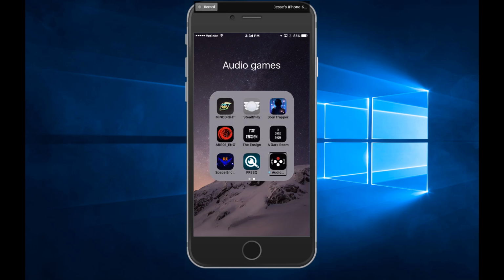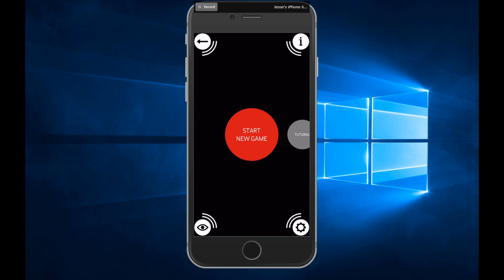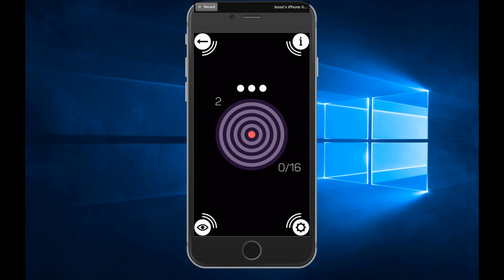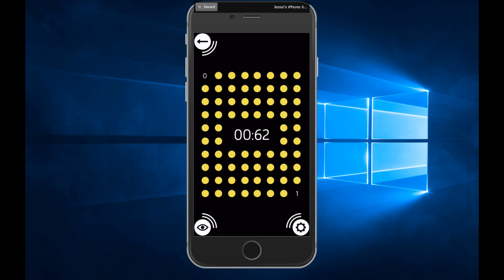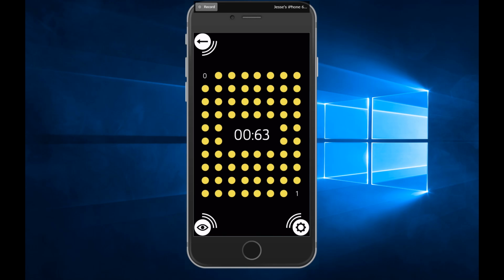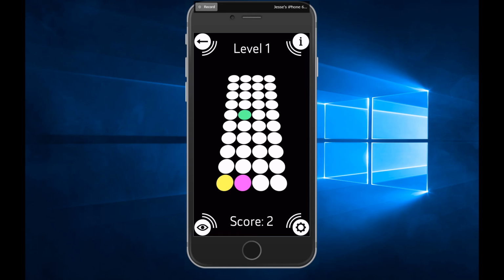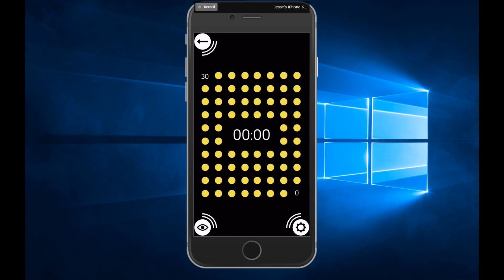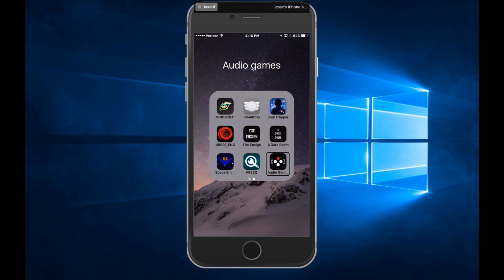IOS Accessible Game Spotlight - Audio Game Hub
Audio Game Hub is a collection of audio mini-games.